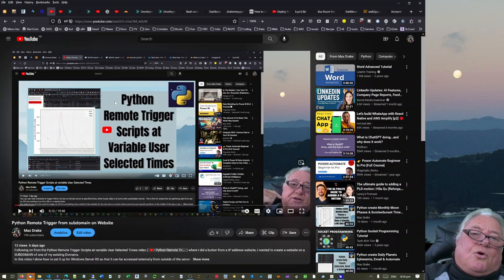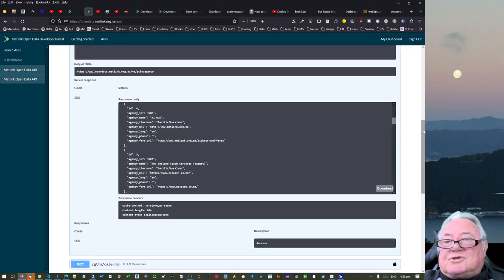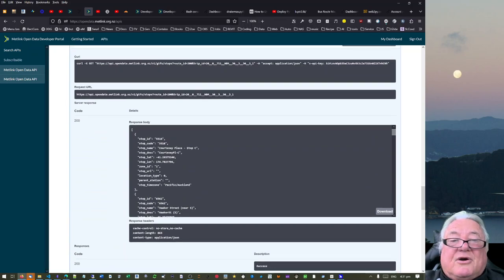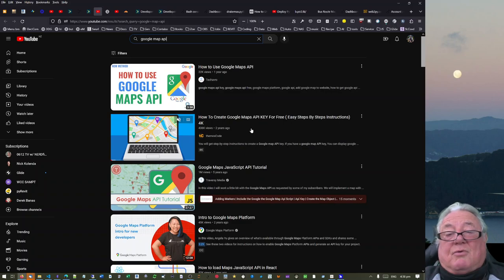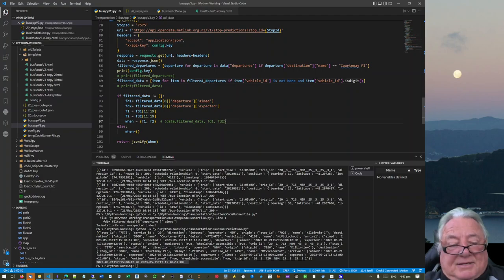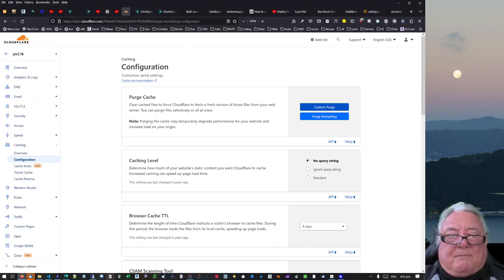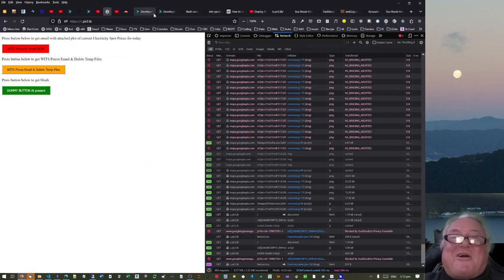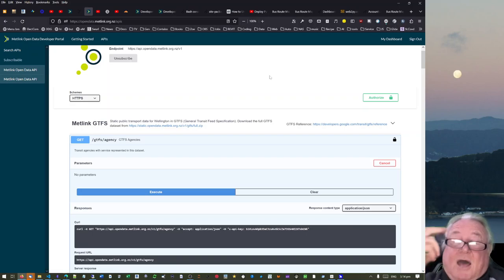Python Live Transit Data on Map on Web Subdomain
A rather long video but I wanted to display a map from a Flask App in a subdomain on the web. The map shows the transit route of a bus for Metlink in Wellington NZ and uses the General Transit Feed Specification structure for its API. On the map it shows the route of the bus and the stops along the way. There is a blue pin showing the current location of the current active bus on the route that is updated every 5 seconds and that can be paused/toggled by a button and also there is a button for getting the time for the next bus that is going to a specific destination.
In the video it walks through the API and the process for setting up the scripts as well as setting the app up on a subdomain on my VPS (Virtual Private Server) on windows with IIS. Discussion of conflict with having 2 flasks apps running simultaneously on the same domain and ways to resolve the issue (mne was to combine the 2 apps)
NOTE: The scripts wont work as they require:
1/ A google s Map API key
2/ A Metlink Developers API key.
You will need to obtain these first to be able host & to run the app.
I hope this is of help to you, if so, can you please give a thumbs up for the video.
Kind regards, Max Drake